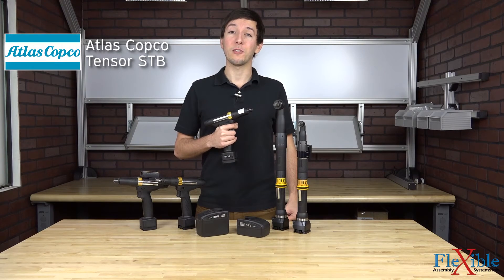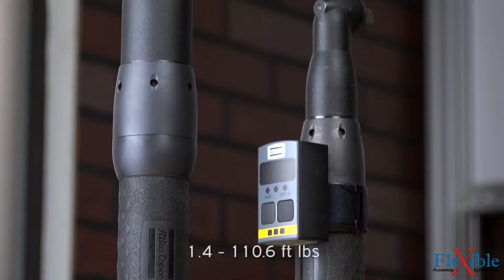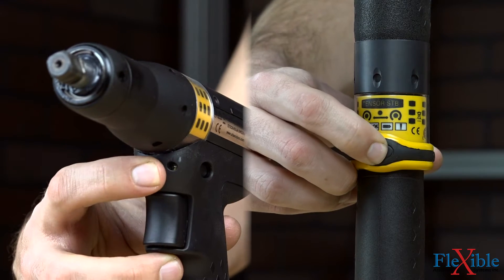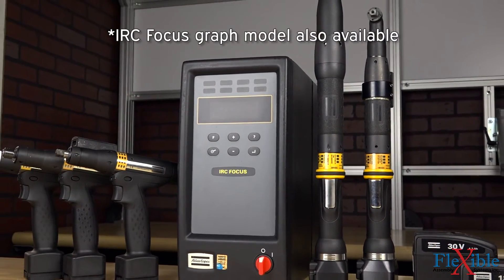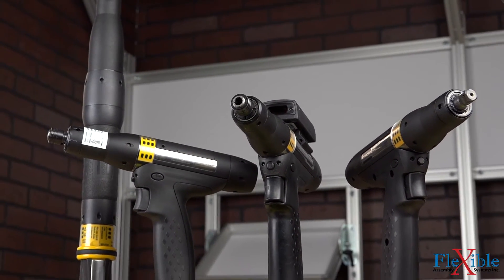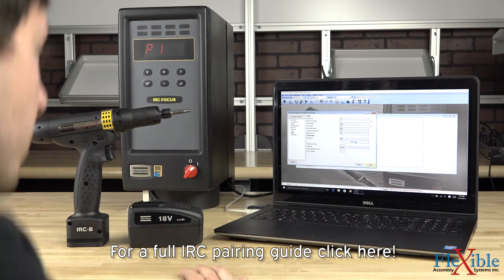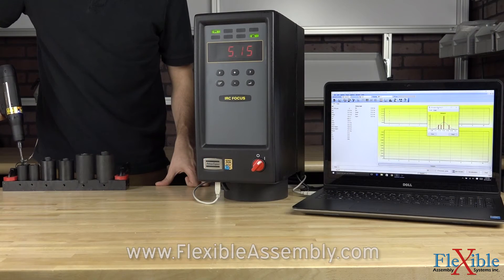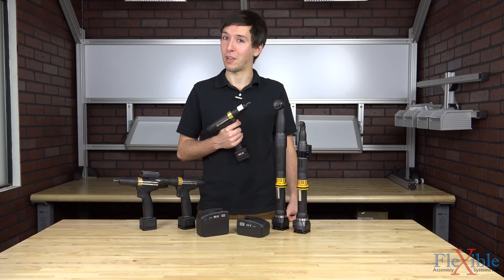Atlas Copco Tensor STB Cordless Assembly Tools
These are the Tensor STB Series tools from Atlas Copco. These cordless transducerized tools are powered by Li-ion batteries, eliminating dirty cables from taking up space and causing trip hazards in the work place.

Tackle rundowns with speed and accuracy with the pistol grip and right angle style STB tools, available in a torque range of 2 – 150 Nm (1.4 – 110.6 lb ft) at speeds up to 1,500 RPM. LED signal lights surround the tools and when combined with the configurable buzzer offer excellent operator feedback. Changing drive direction is easy on either model and both have a configurable button which can be programmed to a variety of functions. Accessories such as bar code reader or program selector can be attached via the STB accessory bus.

Take advantage of the STB's full process control and traceability by connecting to a Power Focus 4000  or IRC Focus controller. The STB tools use Atlas Copco's special communication technology designed for industrial environments called IRC to connect to a controller. IRC is equipped with Adaptive Frequency Hopping which offers a robust link up to 100m to the controller even when in a noisy environment. If communication is lost the tool will continue to store results and send the data when the connection is re-established.

The STB tools are available with two types of connectivity,  Bluetooth or WiFi. To set up tightening strategies and gather results with a Bluetooth model users will connect directly to an Ad-Hoc network created by an IRC Focus controller or Power Focus 4000 controller with a Communication Kit. WiFi models can also connect to an Ad-Hoc network and are able to function in Infrastructure mode as well. This allows users to connect a WiFi STB tool directly to their existing wireless network without the need for additional hardware as long as a controller is connected to the same network.

Find out which STB models suit your needs best and experience true wireless freedom today by going

Tools used in this video:
- IRC Focus Compact
- ETP STB33-06-10B
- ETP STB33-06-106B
- ETP STB33-12-10B w/ Bar Code Reader
- ETV STB33-10-B10-IRC-W w/ Program Selector
- ETV STB63-70-13B
- 18V 4,2 Ah Li-Ion Battery
- 30V 4,2 Ah Li-Ion Battery